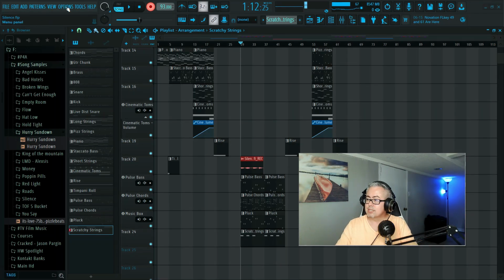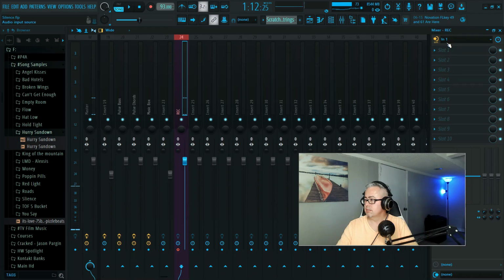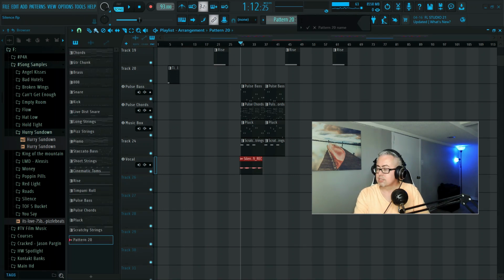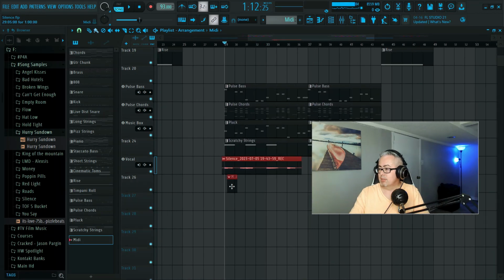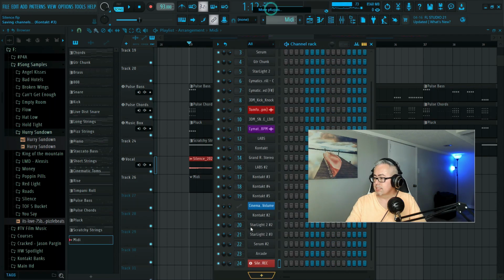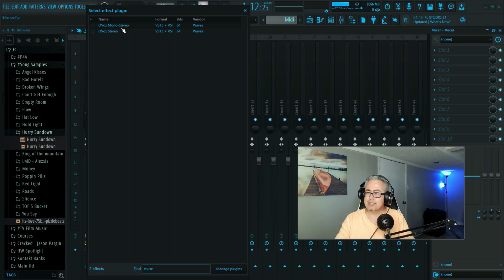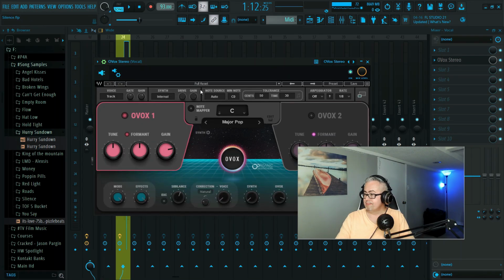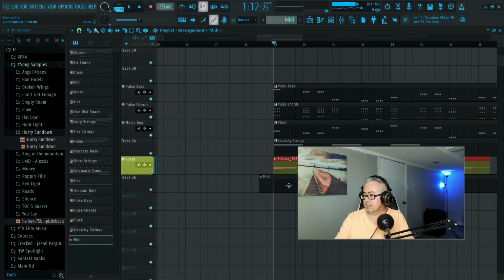How To Make Your Vocals AMAZING With OVOX?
Learn how to make your vocals amazing with OVOX in this FL Studio tutorial! Discover how to create unique vocal chops and use OVOX to enhance your vocal recordings.